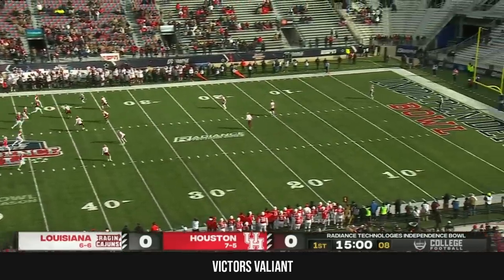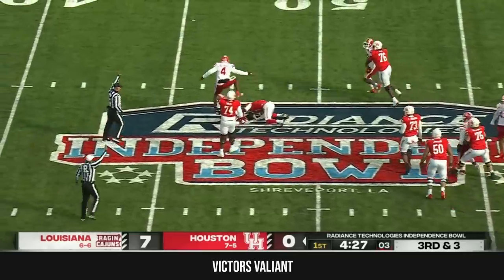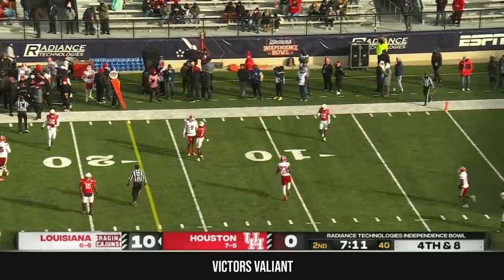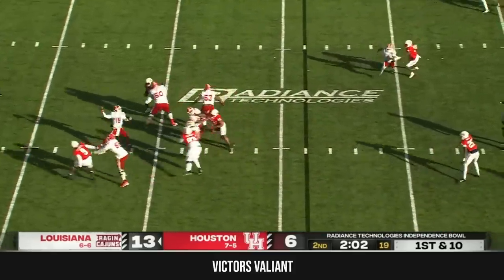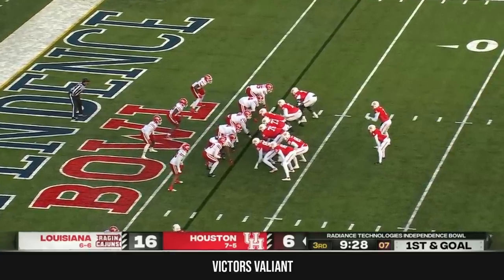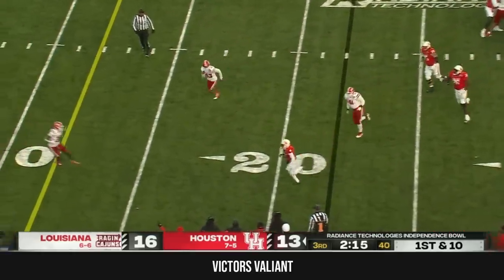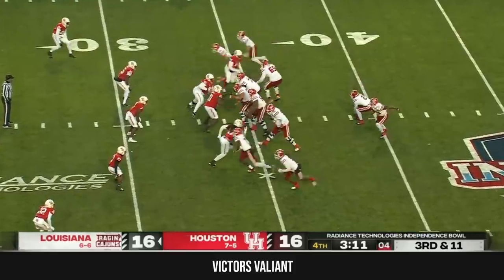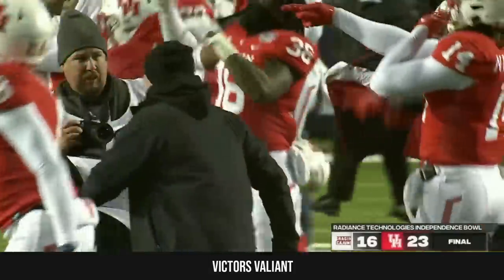Louisiana vs Houston | Independence Bowl | 2022 College Football Highlights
Louisiana vs Houston highlights from the 2022 College Football Season